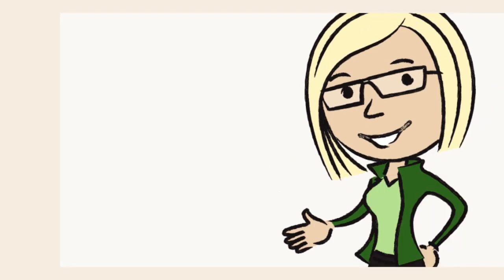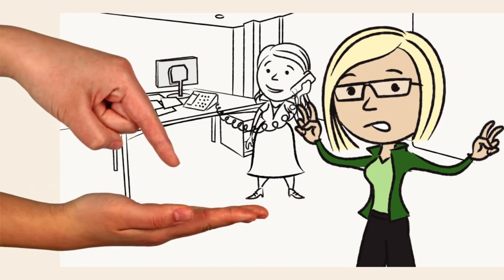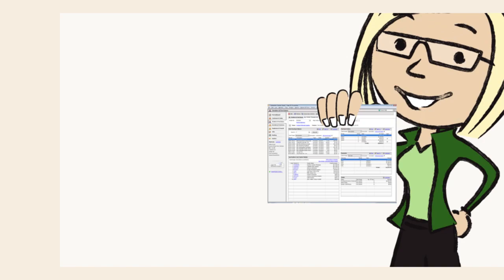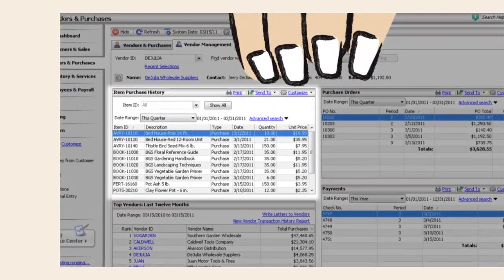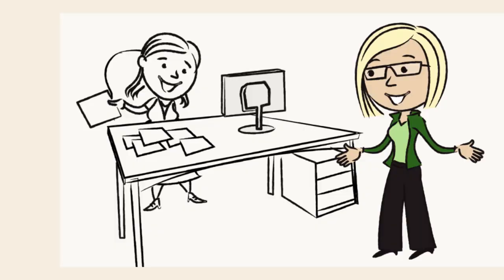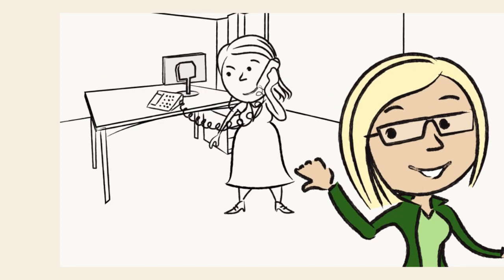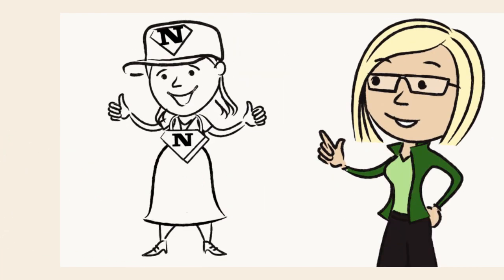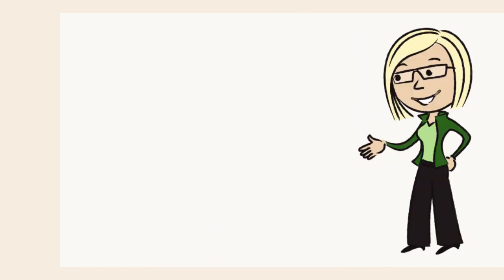Vendor Management - Sage 50 Accounting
Simplify processes and save time by using the new vendor management center available on Sage 50 2012.Take greater control over your business vendors by having improved visibility into all the data you need for a single vendor on one customized dashboard.